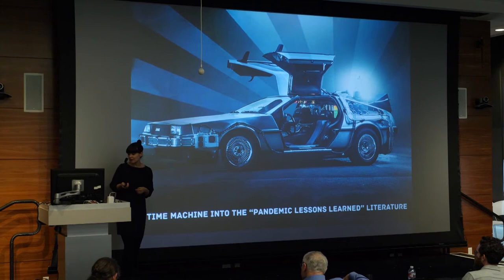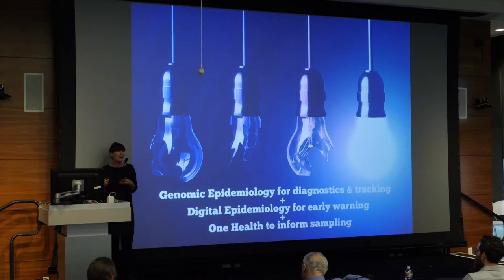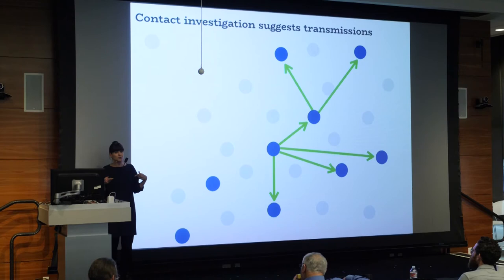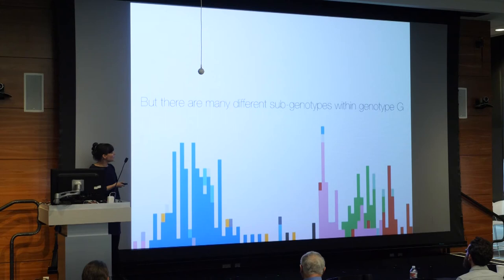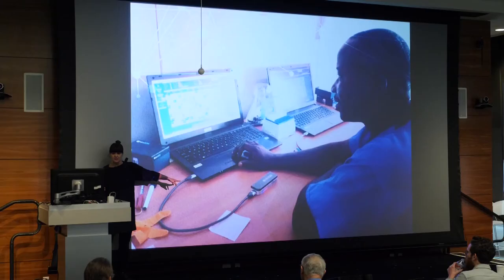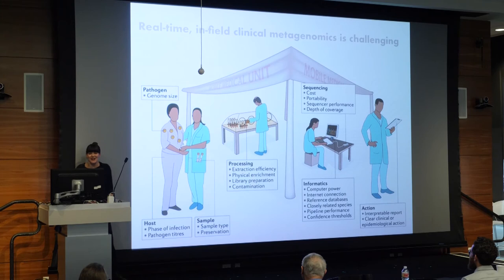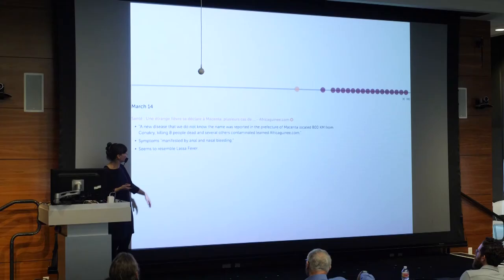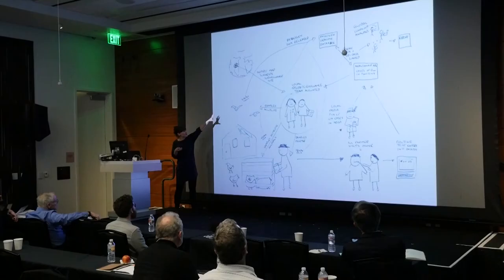Session 2: Jennifer Gardy, PhD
SESSION 2: EARLY WARNING SYSTEMS
Jennifer Gardy, PhD | School of Population and Public Health, UBC
"Towards a Genomics-Informed Digital Pathogen Surveillance System"

ISB Presents the 17th Annual International Symposium in Seattle | March 26 & 27, 2018
Institute for Systems Biology has always looked toward the future. We continued that charge with the 17th Annual International Symposium, which drove new systems thinking and approaches in the development and advancement of the future of health. Our speakers and panelists were experts in diverse areas including environmental and occupational health, infectious disease transmission and forecast, drug and vaccine development, and communicable disease dynamics, and they explored research and issues surrounding three important topics: population health, early warning systems, and prevention and therapy.